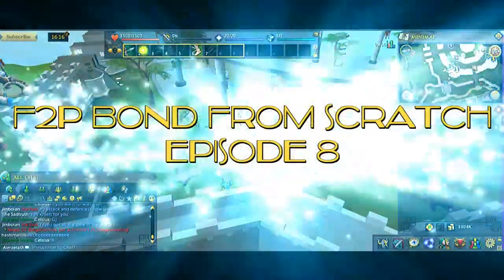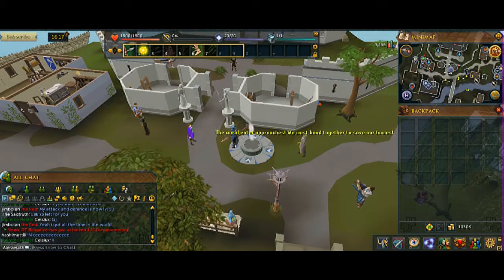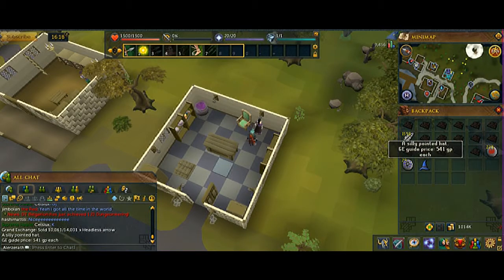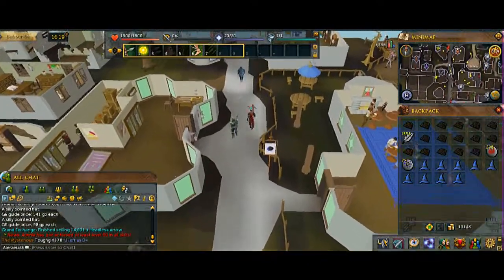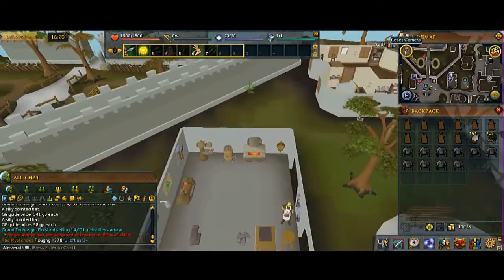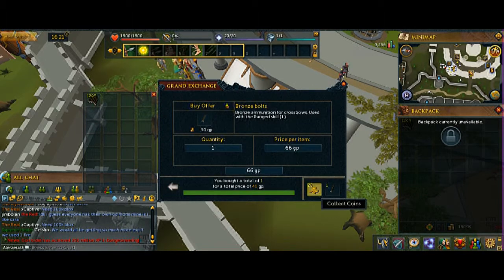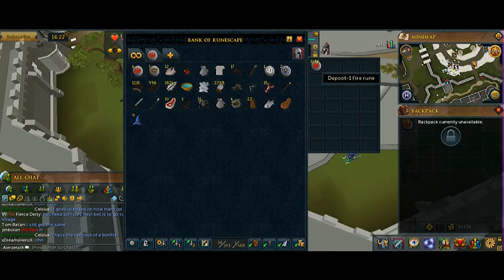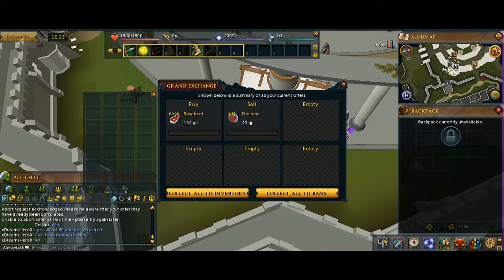Runescape F2p Bond from Scratch Part 8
Part 8 in f2p bond series